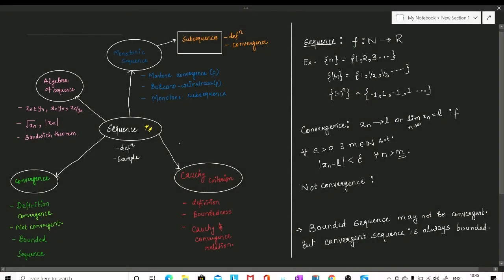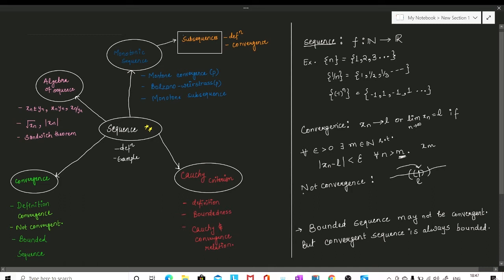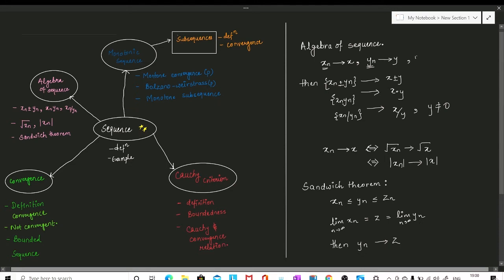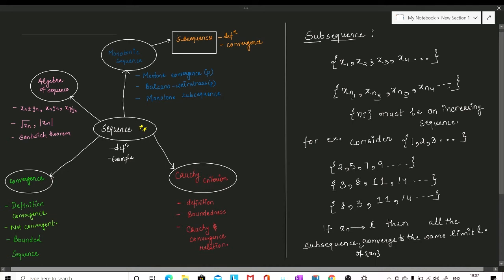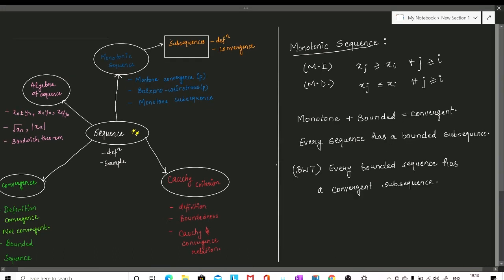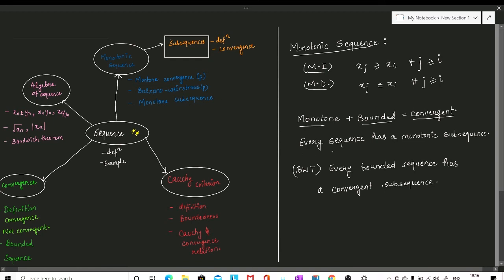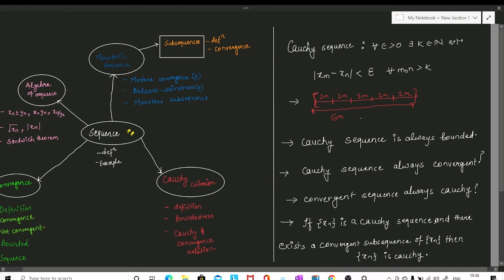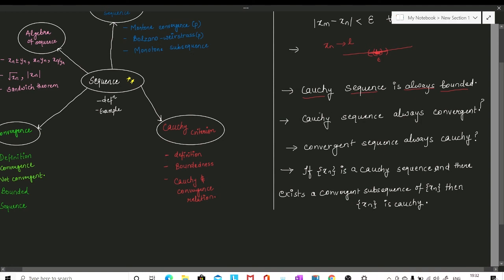Sequence Key Concepts and theorems. Quick rundown for beginners and revision.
This video is helpful for beginners so they do not miss important points in this era of too much information and is useful for revision so they could structure the information in a better way.

Thankyou. Your valuable feedback is always appreciated.